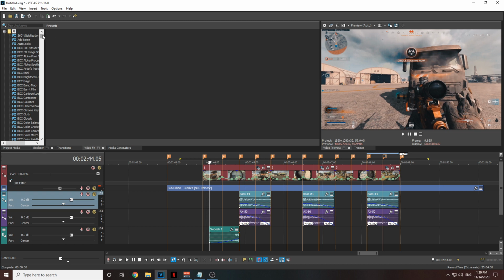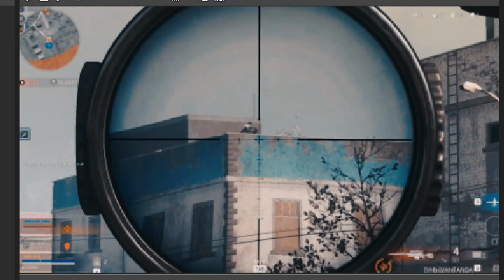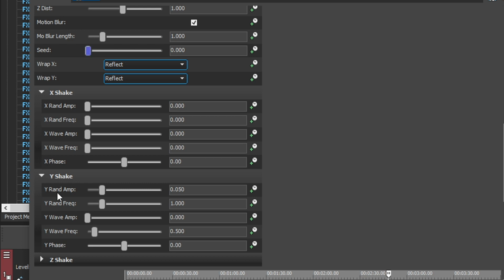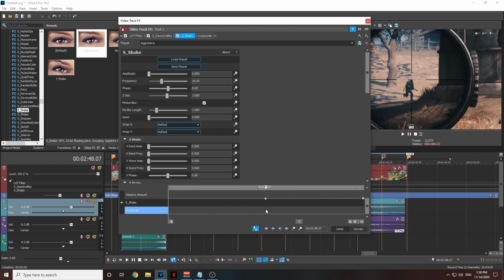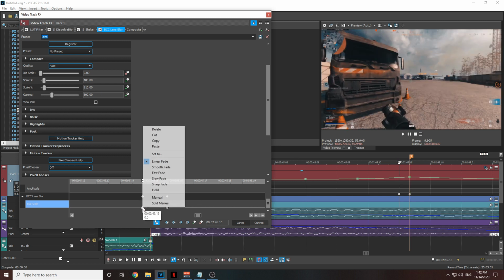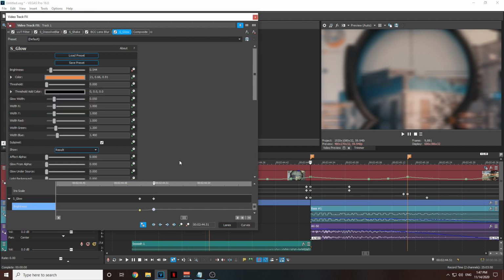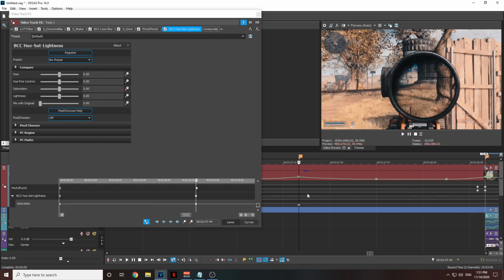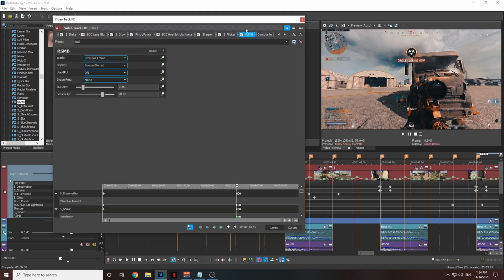How To Edit a Montage in Sony Vegas // Video Effects Tutorial #5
How To Edit a Montage in Sony Vegas // FX Tutorial #5
Thank you guys for all the support, transitions part next week!

Keywords(Ignore):
How to edit a Montage in sony vegas,
How to edit a fortnite montage,
How to edit a Warzone Montage,
How to make a fortnite Edit,
How to make a Warzone Edit,
Sony Vegas Velocity,
Sony Vegas Velocity Tutorial,
Fortnite Montage Tutorial,
Cod Warzone Montage Tutorial,
Modz VFX,
P/C Tutorial,
Pan/crop tutorial,
Pan Crop Tutorial,
Zoom in effect,
Zoom Effect,
Blur Effect,
Blur effect Vegas Pro,
RSMB,
FX,
Video Effects,
Vegas Effects Tutorial,